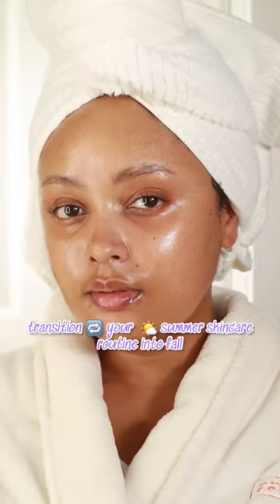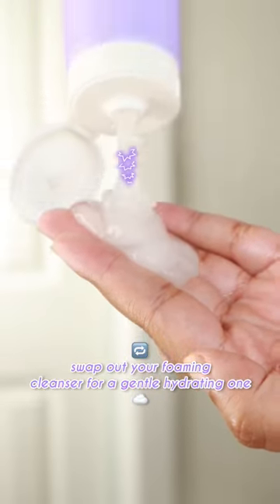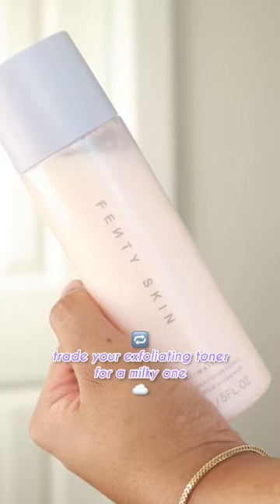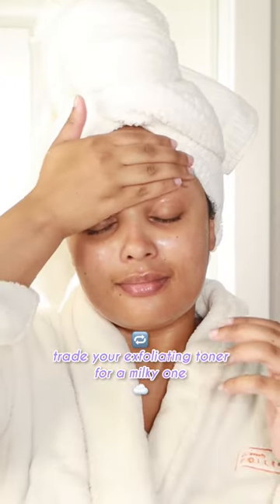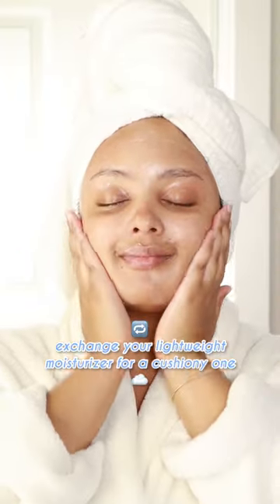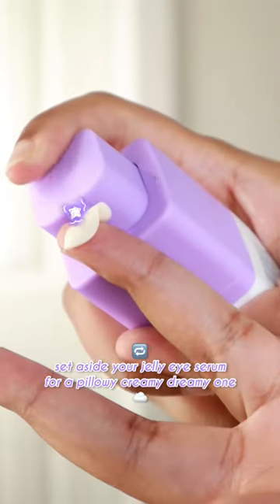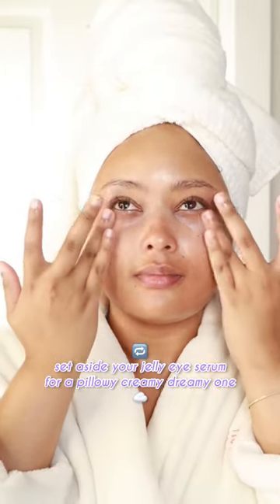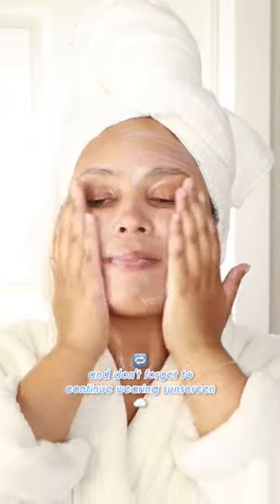Transition Your Skincare Routine From Summer to Fall!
🍂 The air is getting crispy and drier as autumn approaches and this is the season of ceramides! Swap out your foaming cleanser for a gentle hydrating one, your exfoliating toner for a milky one, your jelly eye cream for a pillowy one, and your lightweight moisturizer for a cushiony one ☁️

@PacificaChannel  Vegan Ceramide Extra Gentle Face Wash l
- barrier care for sensitive skin
- power of plants + phytonutrients
- light foaming + sulfate-free
- marshmallow calendula + lipids

@fentyskin  Fat Water Hydrating Milky Toner Essence
- hydrates + softens
- refines the look of pores
- vitamin-rich (tamarind + panthenol)
- maintains skin’s moisture barrier

@Koparibeauty  Moisture Whipped Ceramide Cream
- ceramides
- vegan desert milk (baobab + kalahari melon)
- whipped coconut milk
- 72-hr hydration

@DrunkElephantSkincare  Ceramighty™️ AF Eye Balm
- cushions + strengths
- deeply replenishing
- restores elasticity
- soothes signs of fatigue
- plant omega-lipid complex

@dermalogica  Pure Light SPF 50
- UVA high protection
- advanced daytime treatment
- SPF-boosting oleosome technology
- red algae + botanical extracts
- powerful peptides + hyaluronic acid